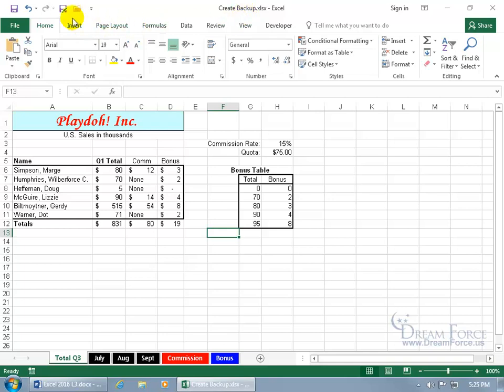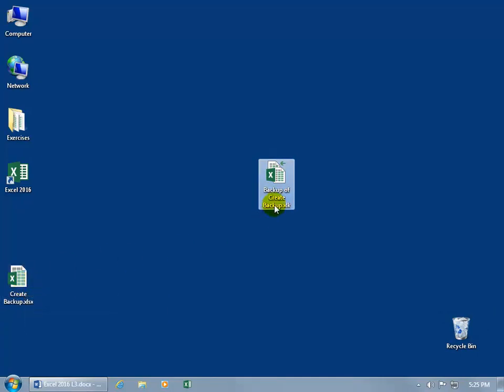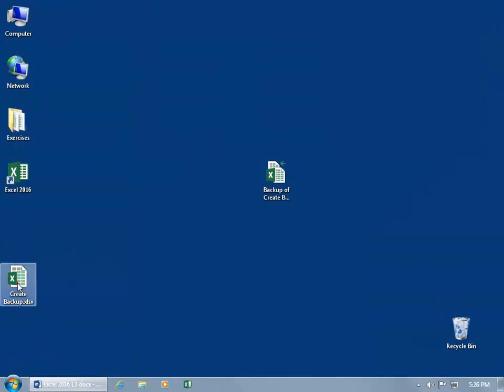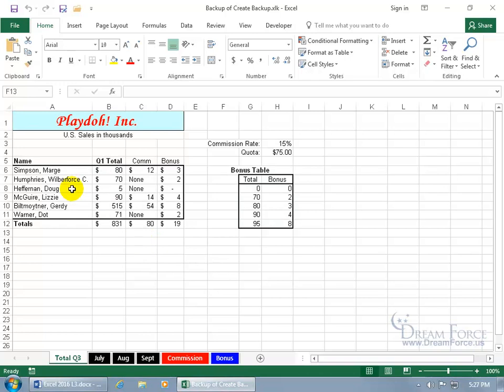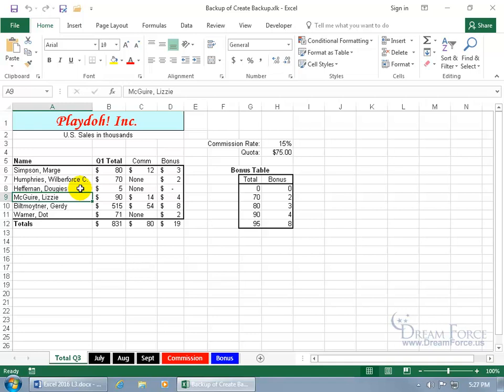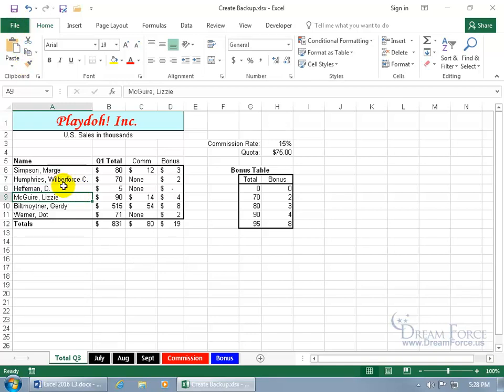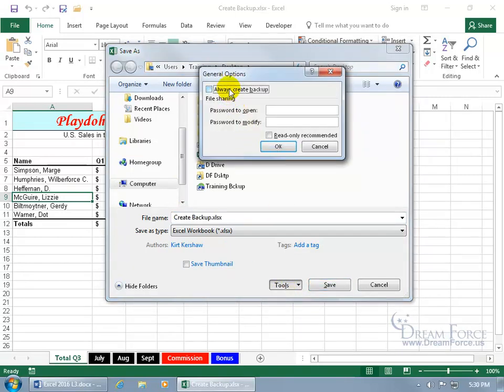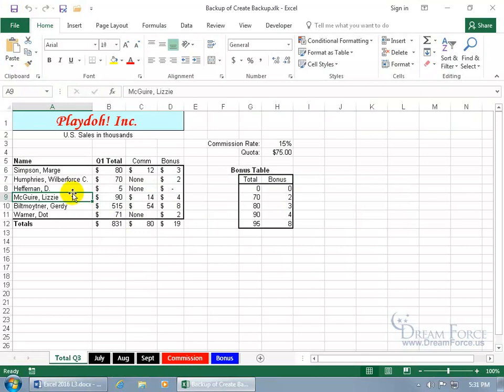Microsoft Excel 2016: Always Create Backup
Microsoft Excel 2016 training video on how to use the Always Create Backup feature, which will have Excel always create a backup of your workbook automatically.